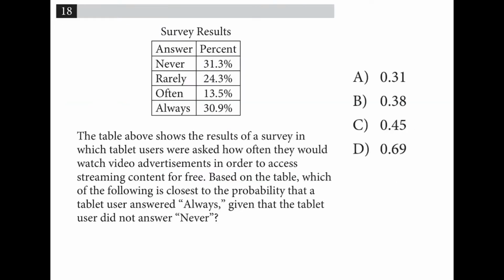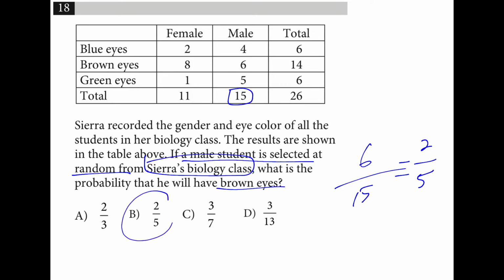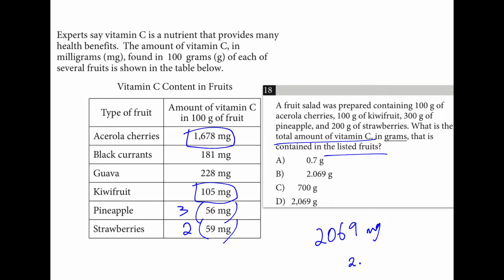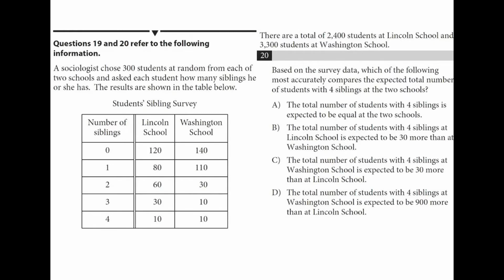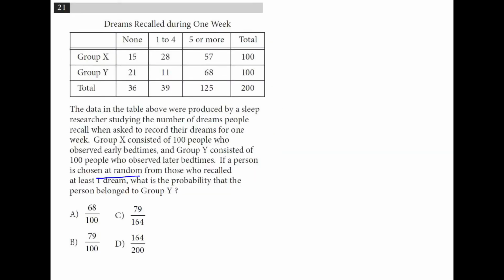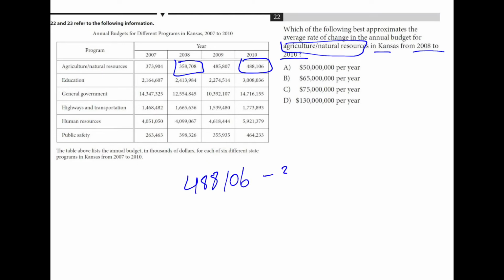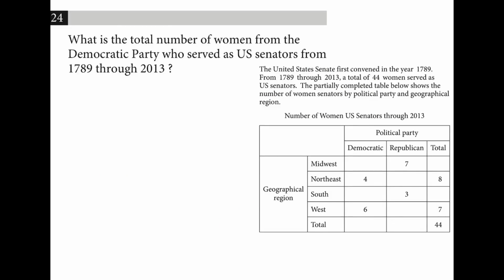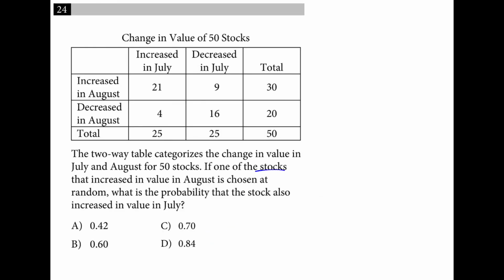Ratios from Figures 4